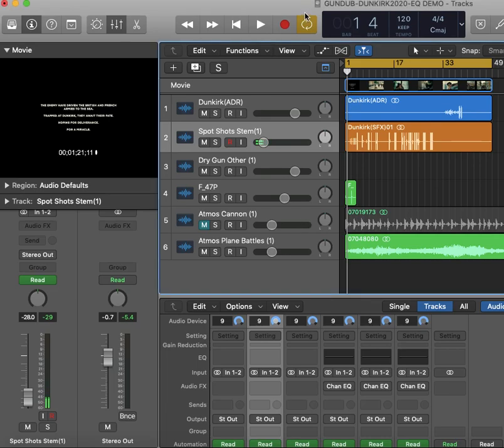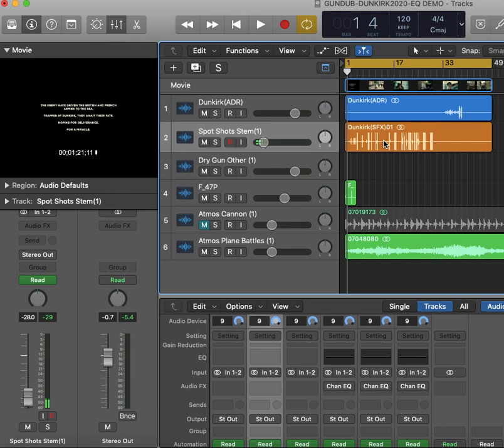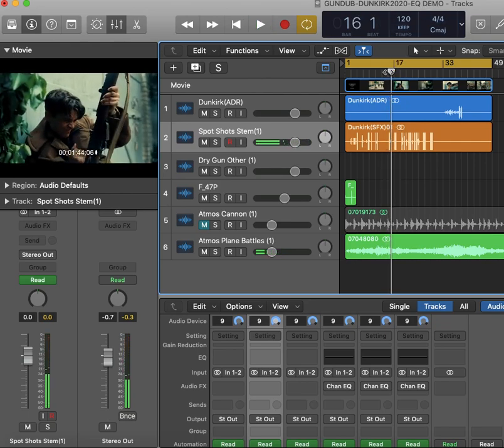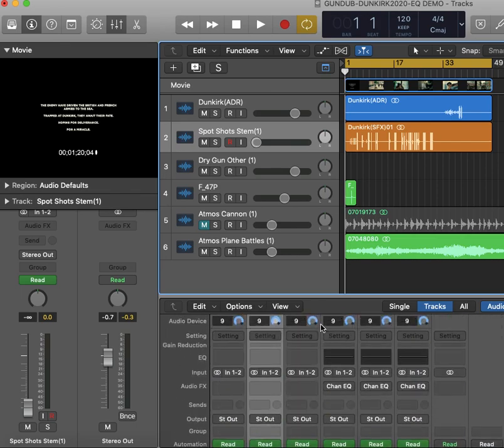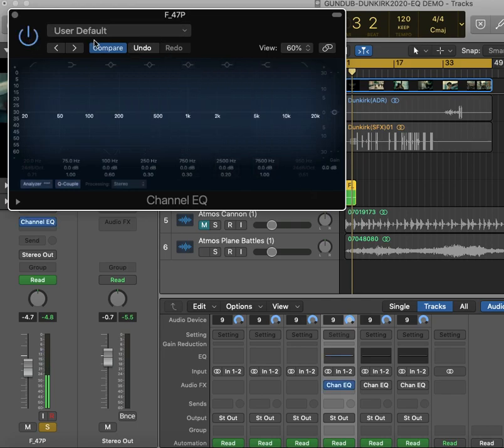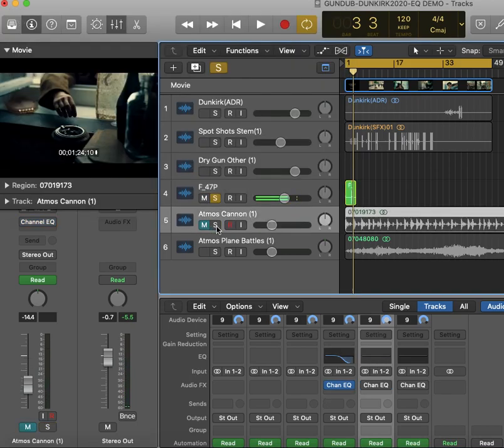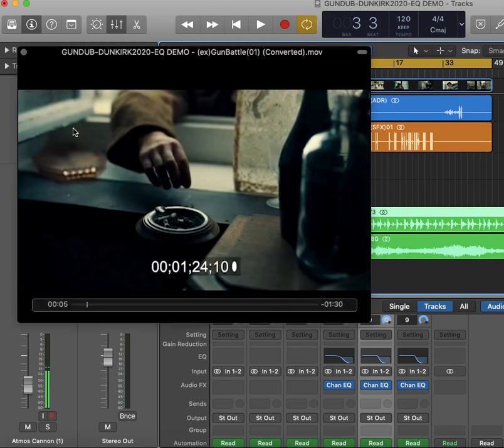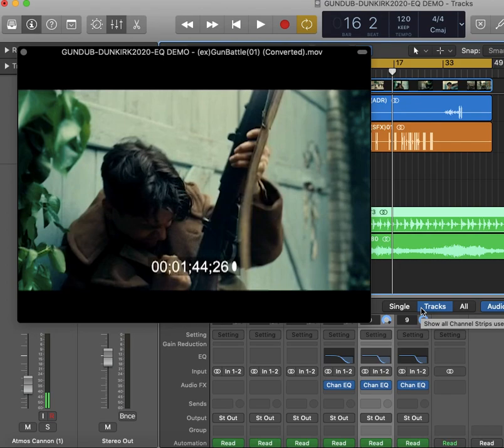EQ Filtering for Mixing Depth in Visual Sound in LogicX!!! [Tutorial Video]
Step-by-step how to use EQ to make naturalistic/realistic atmos tracks for mixing sound for visual sequences.